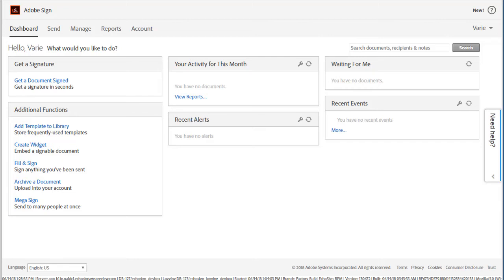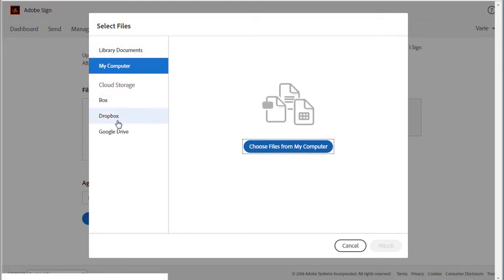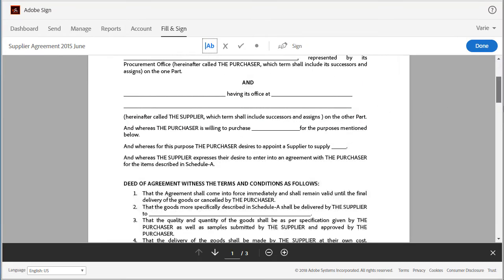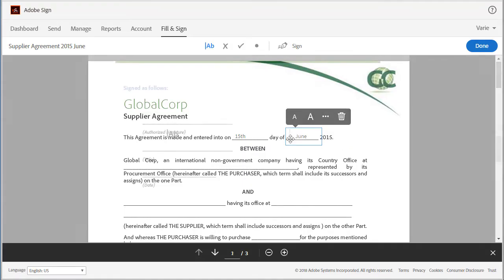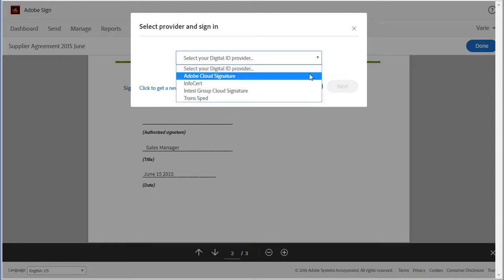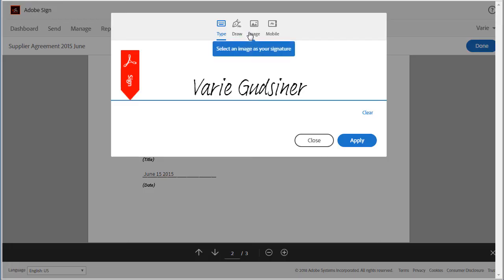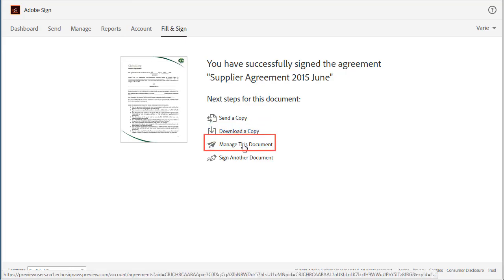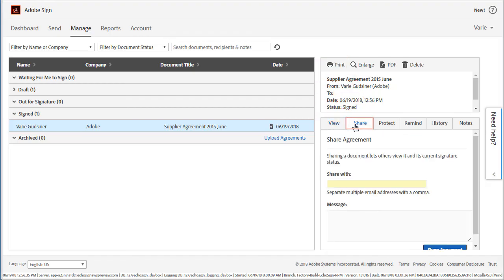How to sign a document yourself: Adobe Sign tutorial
Learn how to sign a document yourself using Adobe Sign. This tutorial shows you how to easily fill in forms and add your signature to documents, streamlining your workflow.

Features we talk through in this demo:

• Upload documents from your computer or cloud storage
• Fill in form fields quickly with text tools
• Sign document yourself using e-signatures or digital
• Manage and share completed documents securely

Whether you need to self-sign a document for work or personal use, Adobe Sign makes the process simple and efficient.

Try our free tool and sign your own document on the go

New AI Assistant Feature:

Adobe Acrobat now includes an AI Assistant. Engage and chat with your document by asking questions and get quick answers linked to sources primarily from your document. Use the responses to craft emails, presentations, and more, helping you sound like an expert in seconds. With voice prompts in the mobile app, working on the go is easier than ever. Save time and accomplish more. One-click generative summary automatically pulls out key points to help you navigate your docs and get important info fast. Available on desktop and web. Try AI Assistant